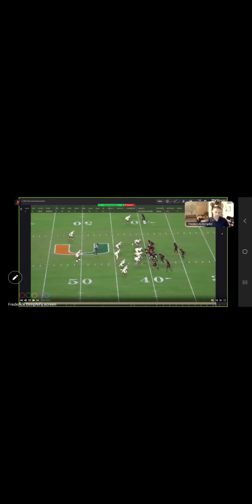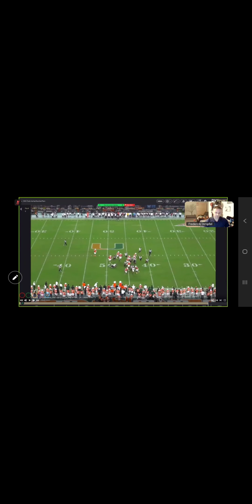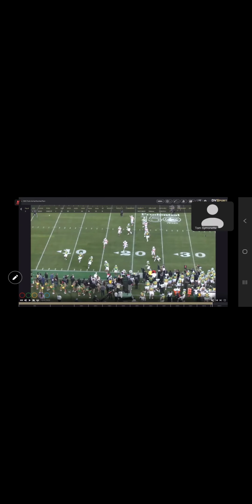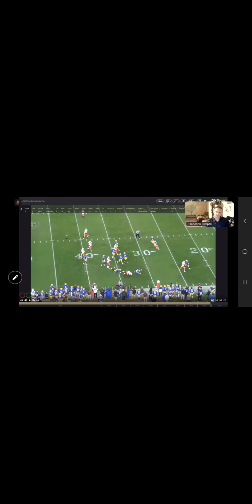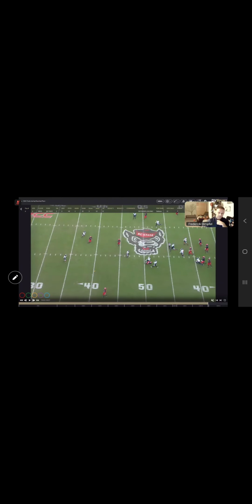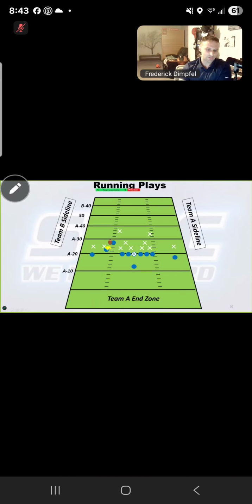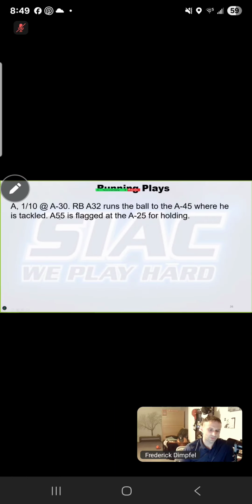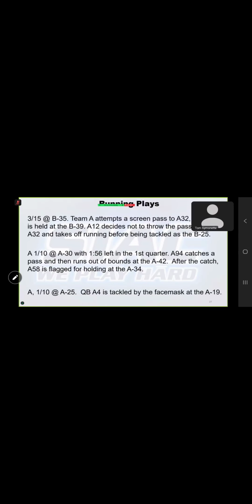Running Plays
Training